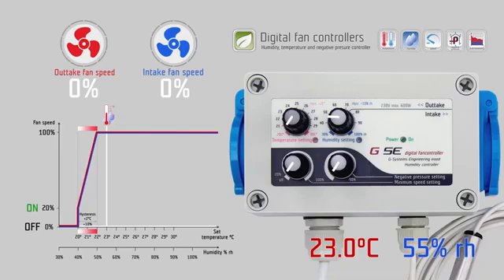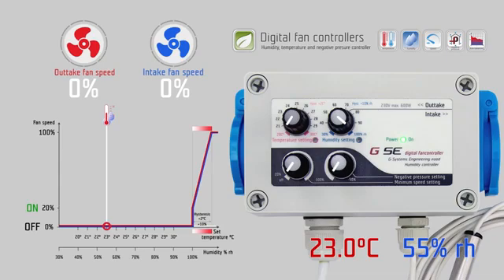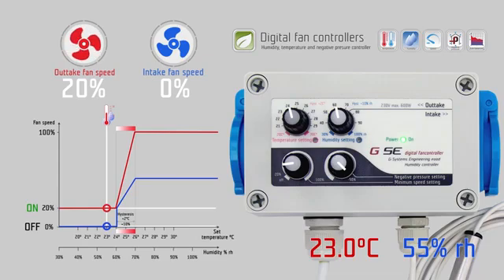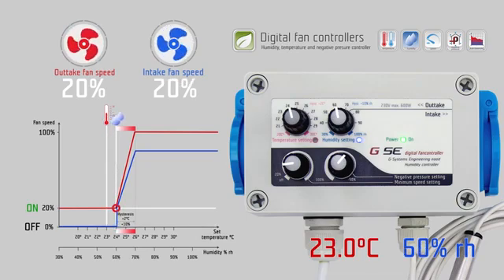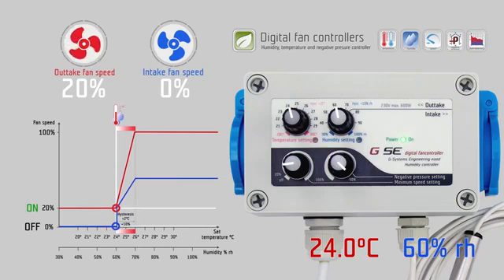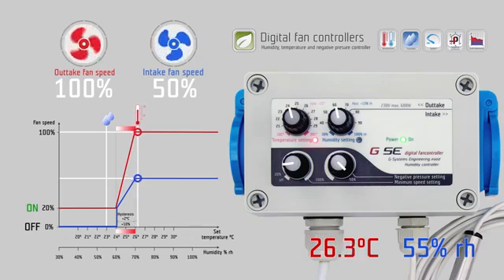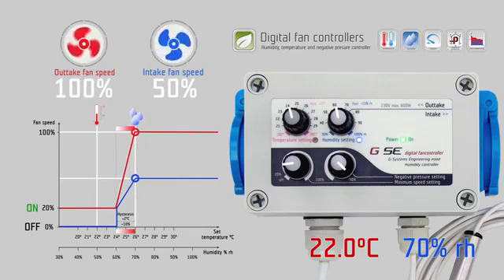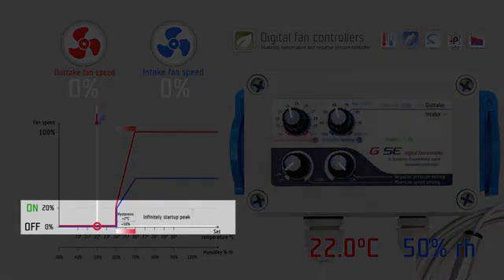GSE Humidity, temperature and Negative pressure controller fan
Minimum speed humidity, temperature and negative pressure dependent speed controller for rooms with air flow in and out. No wiring needed - Plug & Play.